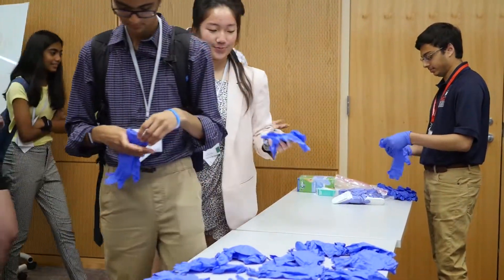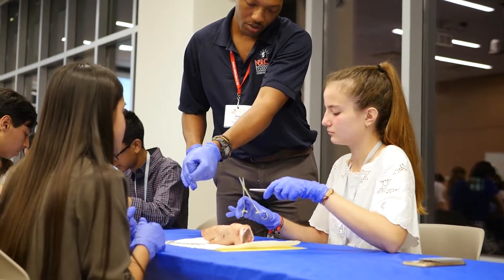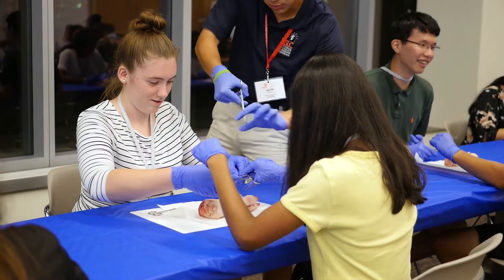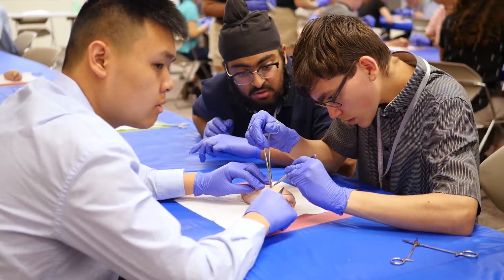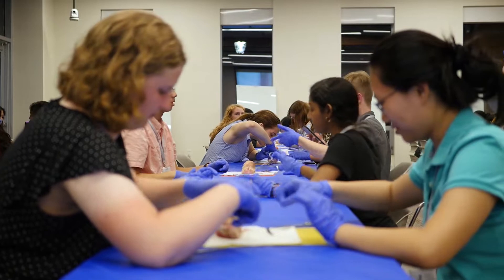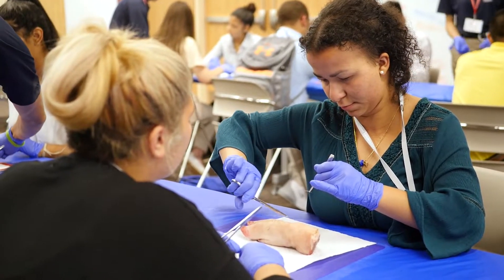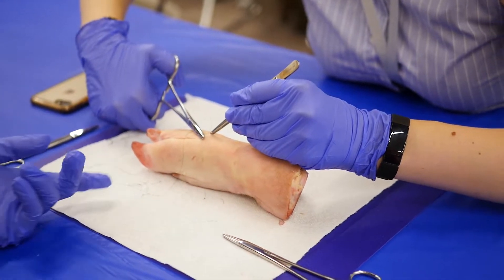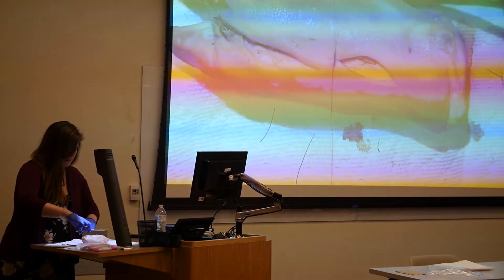NSLC Medicine & Healthcare: Suturing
The HEAL students learned to suture on pig's feet today!